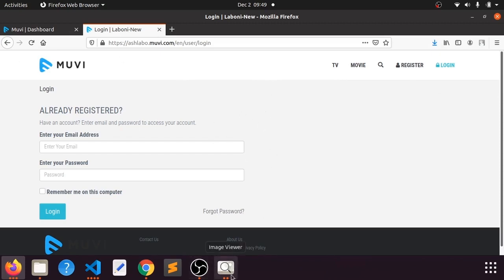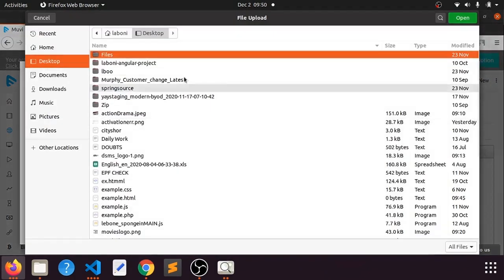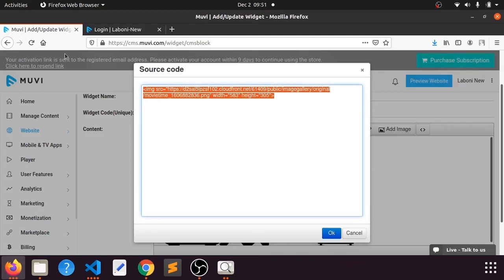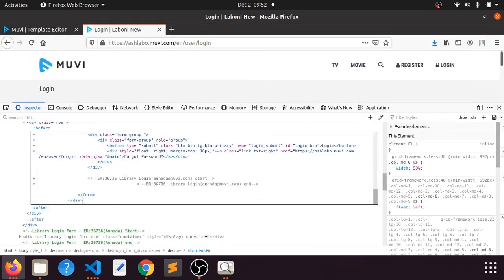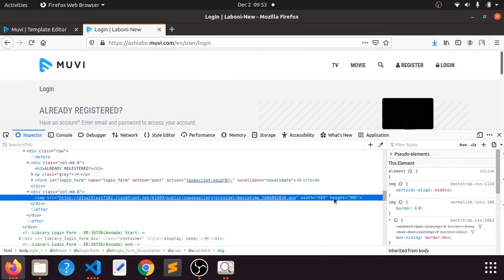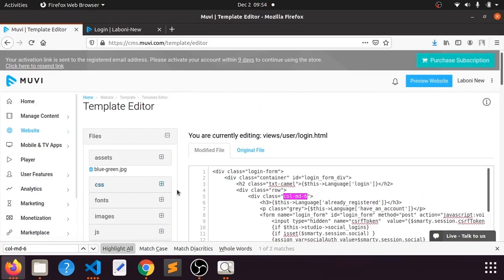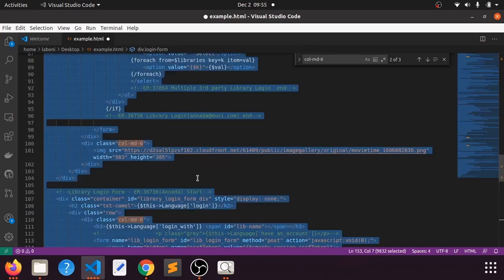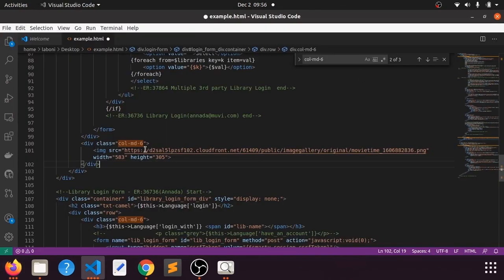How to add or change any image to the template from BYOD | BYOD Walkthrough Video | Muvi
Simply this tutorial is about how to add/change any image to the template from BYOD. It can specific to any page or element.

and build your own streaming channel now

Muvi is the world's leading OTT Platform enabling content creators to launch their own Video or Audio Streaming Service like Netflix or Spotify instantly across Web, Mobile and TV ecosystems!